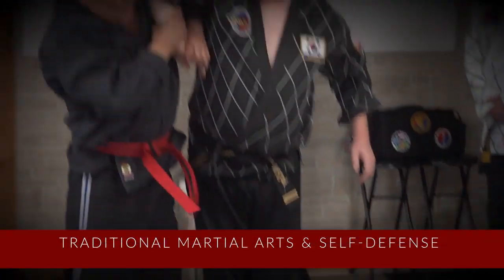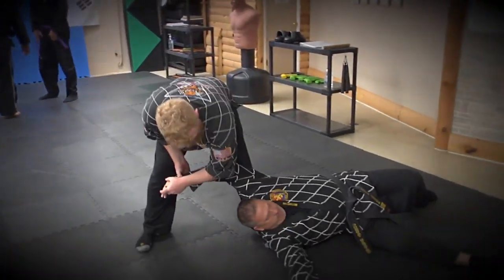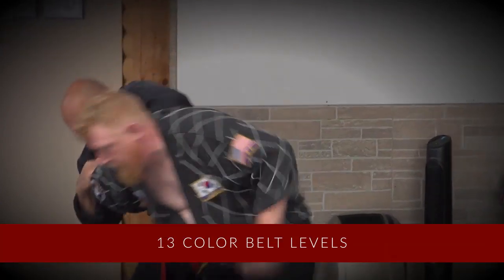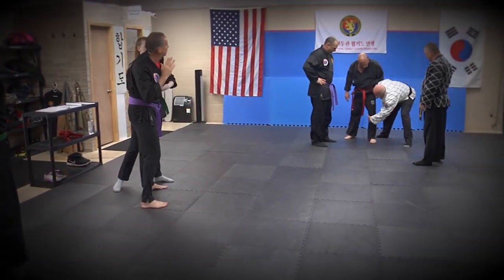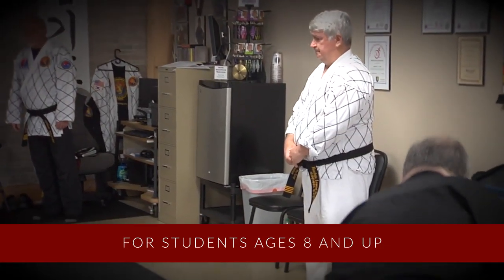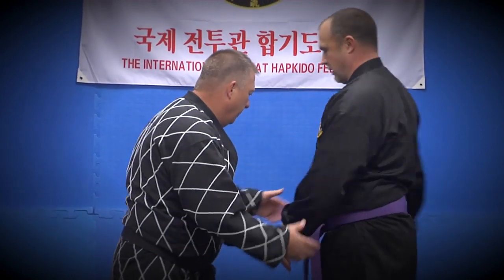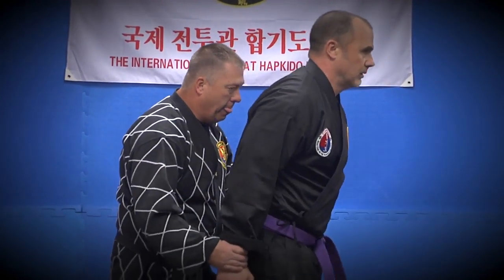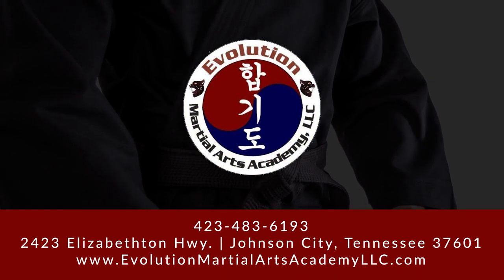Self Defense Instruction & Equipment in Johnson City TN, details at YellowPages.com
Evolution Martial Arts Academy LLC
 Self Defense Instruction & Equipment
 2423 Elizabethton Hwy, Johnson City,  TN, 37601